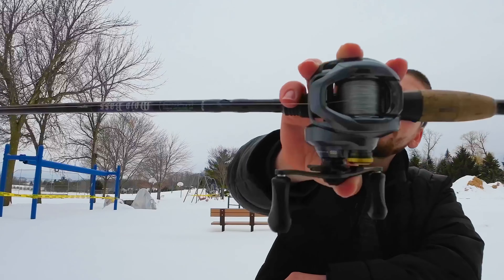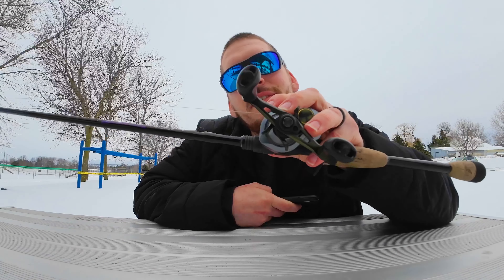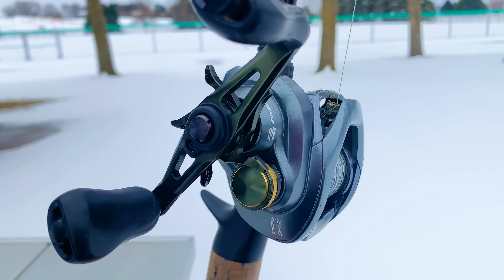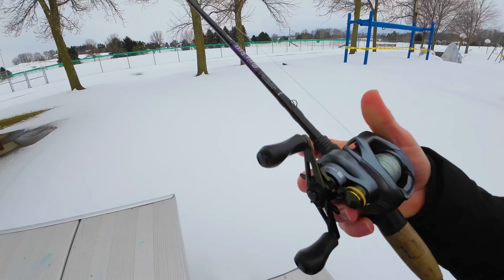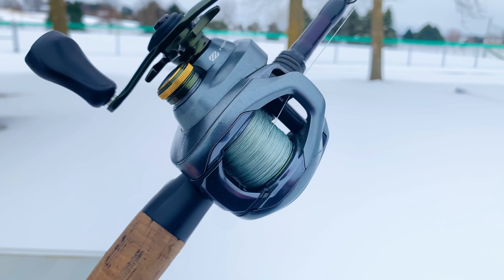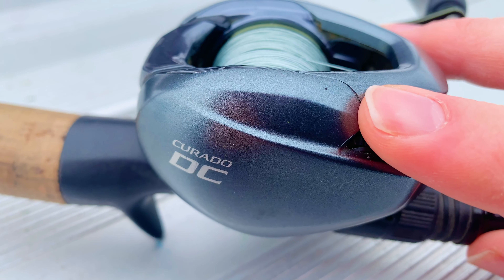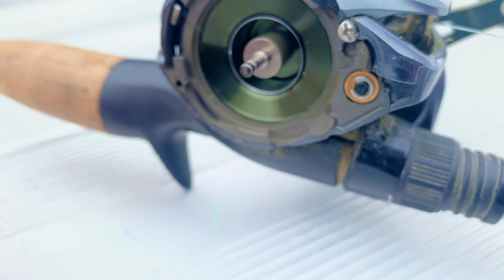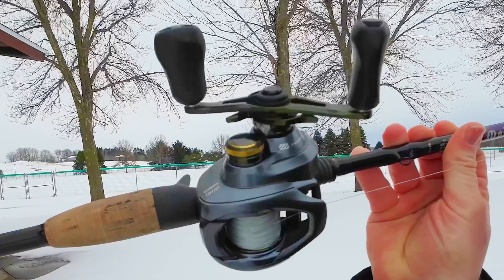Shimano CURADO DC Worth It In 2025? LONG TERM Review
Is the Shimano Curado Dc still worth it In 2024? Curado DC after 3 years of heavy fishing!  I would argue that this is the best beginner baitcaster reel!  Is the Curado DC the BEST Baitcaster?

This is my FAVORITE Reel and in my opinion the Best Shimano Baitcaster Reel I've ever used!

✅Curado DC✅

👉 My Favorite Fishing Reel

👉 My Favorite Fishing Rod

👉 My Camera

👉 My Drone